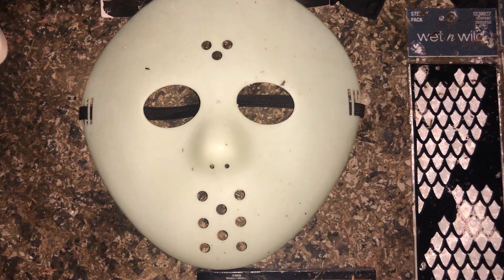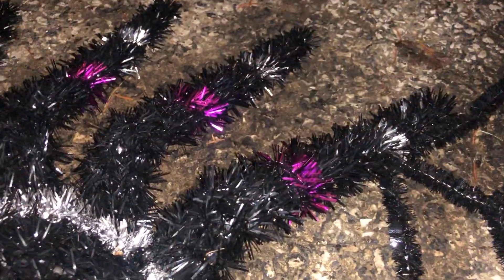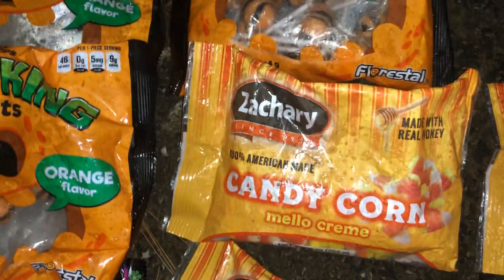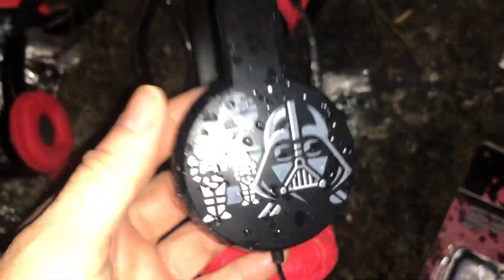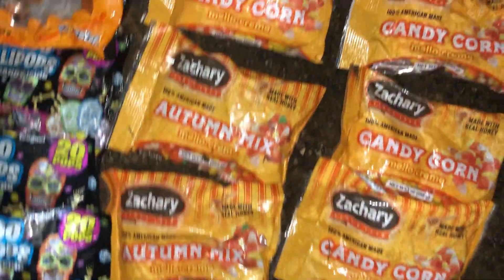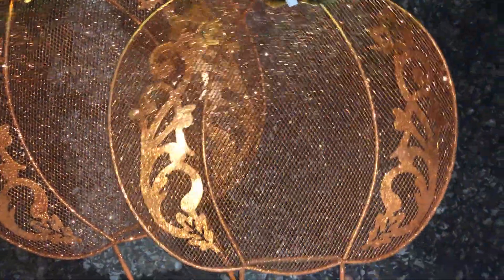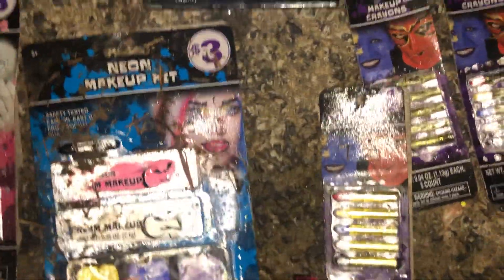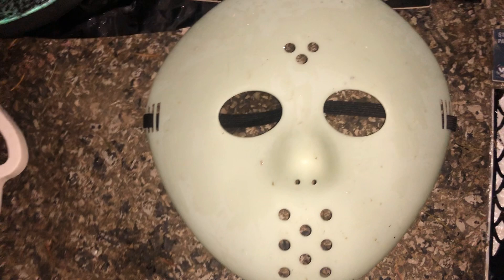Halloween 🎃 Scary Masks & More